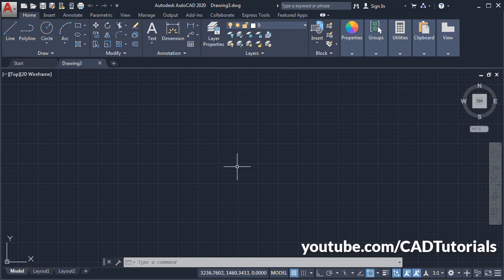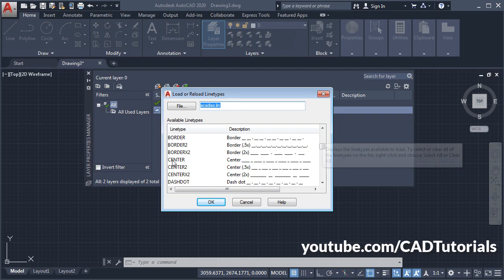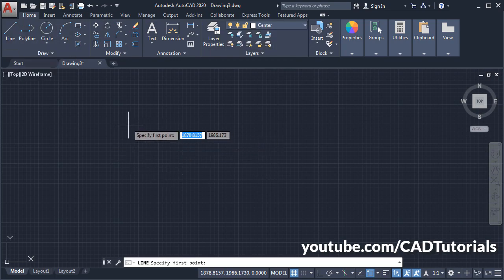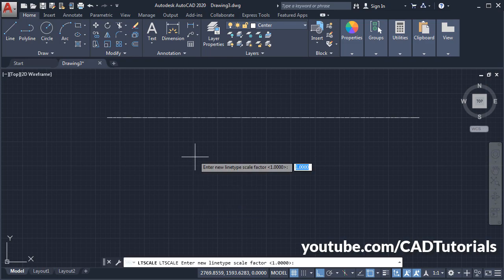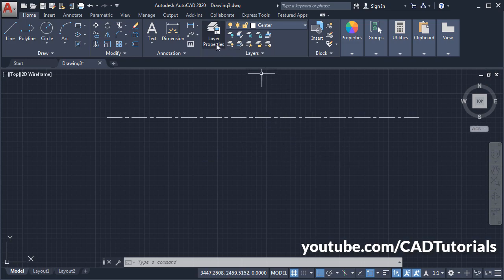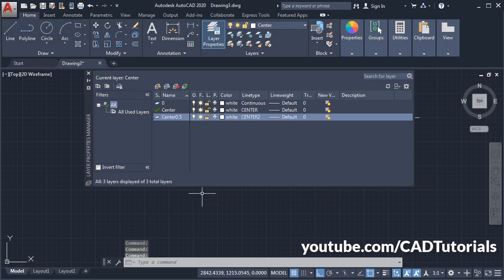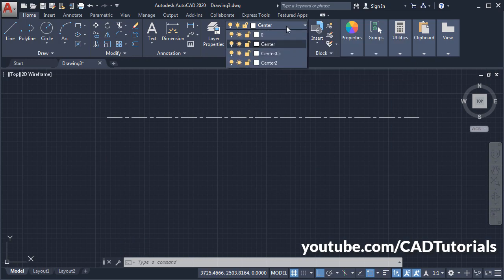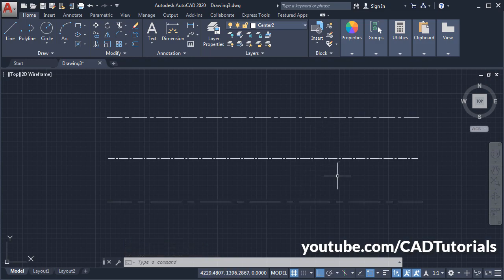How to Draw Center line in AutoCAD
How to Draw Centerline in AutoCAD. This tutorial shows how to Create Centerline linetype in AutoCAD, how to solve AutoCAD centerline not showing problem  and change AutoCAD centerline scale.

AutoCAD centerline command
AutoCAD centerline settings
AutoCAD centerline linetype
AutoCAD 2020 centerline